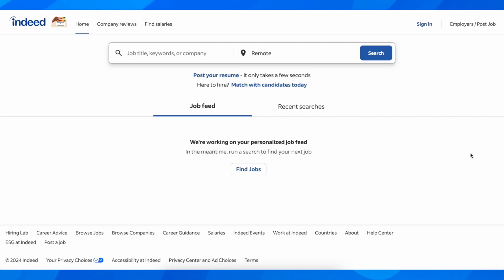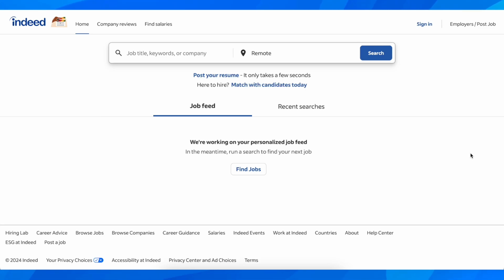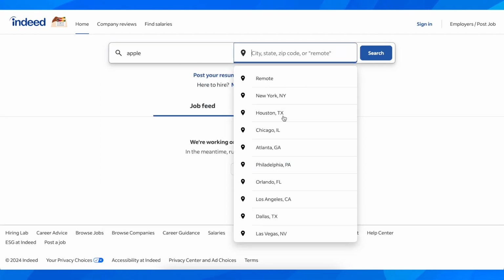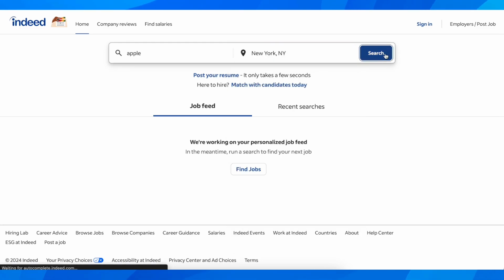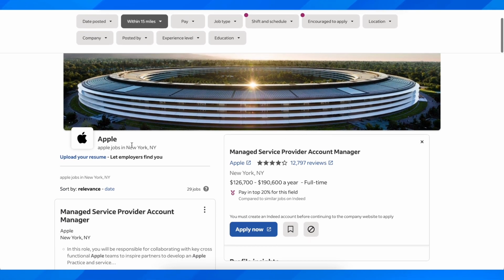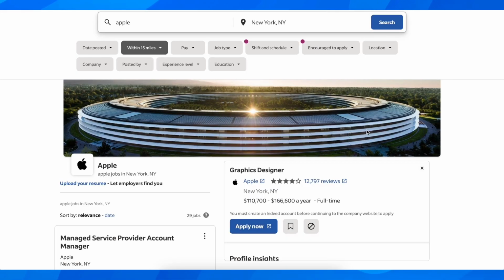How To Apply To an Job in Indeed App (2O25) | Full Guide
How To Apply To an Job in Indeed App

If you are looking for a video about how to apply to an job in indeed app, here it is! In this video I will show you how to apply to an job in indeed app. Be sure to watch the video to the very end because you will learn how to apply to an job in indeed app. That's easy and simple to do from your phone or computer.

🌐⏰ Propel your job application journey with our full guide on "How To Apply to a Job in Indeed App (2O25)!" Whether you're actively seeking employment or exploring new opportunities, this step-by-step tutorial is tailored to empower you with the skills to efficiently apply to jobs using the Indeed app. 🚀💼

In this guide, explore:
✅ Step-by-step instructions for applying to a job in the Indeed app
✅ Insights into optimizing your job applications for better chances
✅ Pro tips on efficiently navigating the application process
✅ Time-saving strategies to ensure a quick and successful application